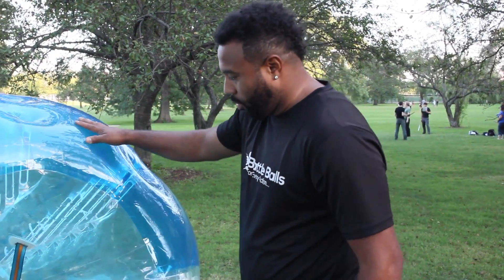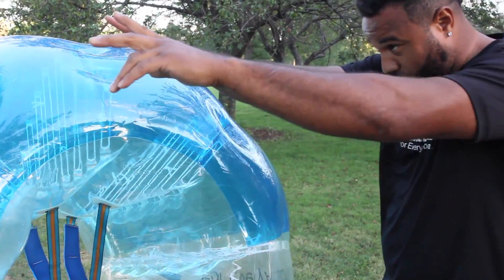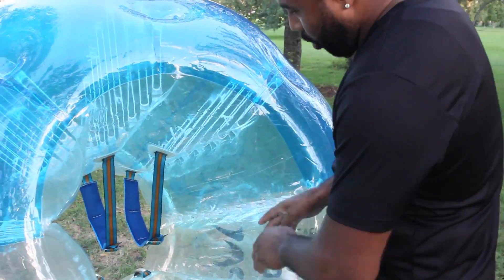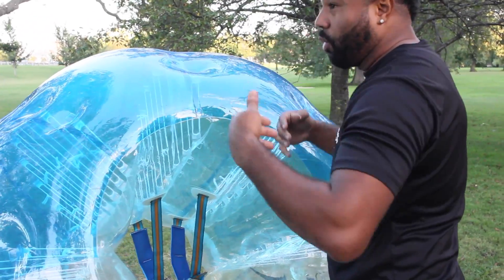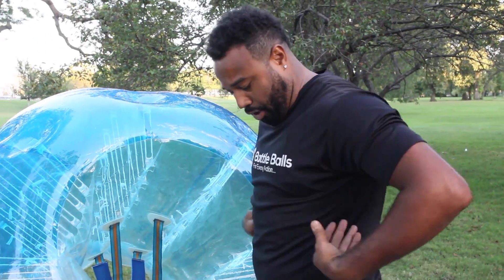Battle Balls | How to Get the Ball On and Off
Battle Balls are large plastic balls worn over the upper body and face, leaving your legs free to run around the bubble soccer field, with a donut-shaped hole to allow for easy breathing.

The suits are typically used in pairs or more, and allow you to bump, check, or steamroll your opponent(s) as you go for the goal.

Please consult with your doctor to be sure it’s ok to have THIS MUCH fun!